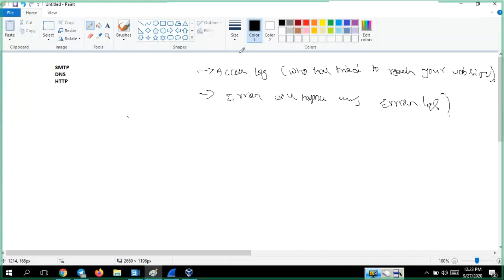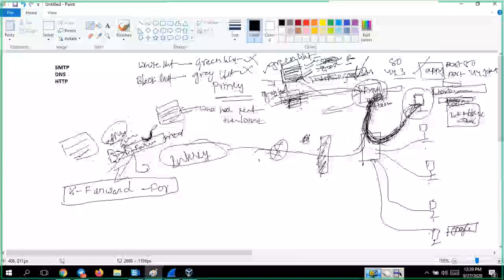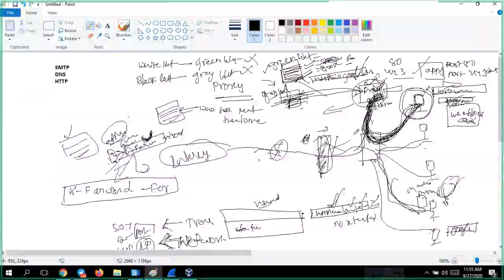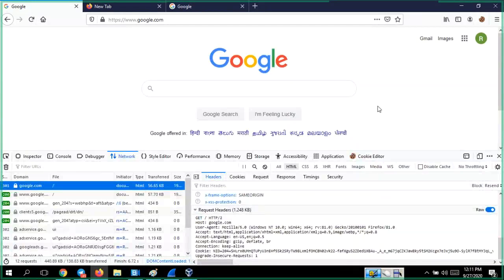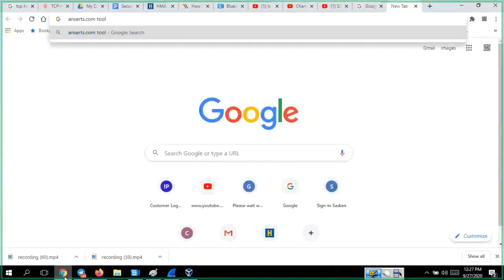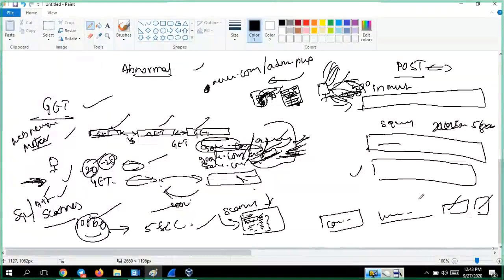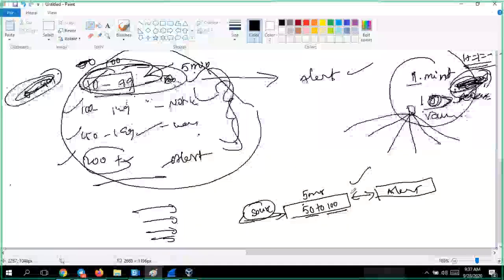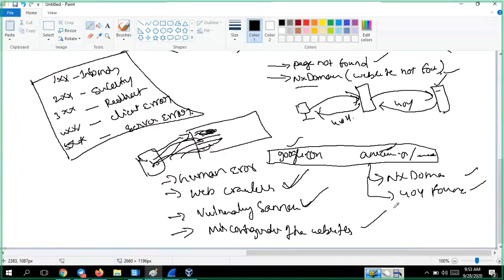SOC Analyst Training - HTTP traffic profiling - Part 2